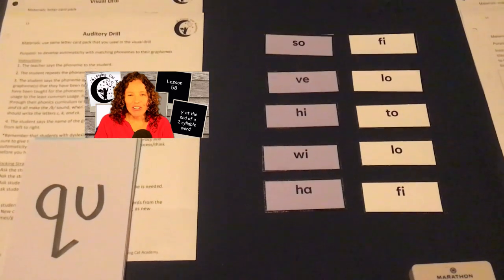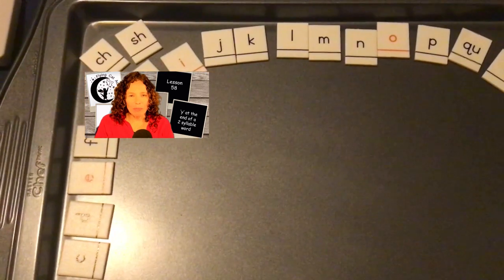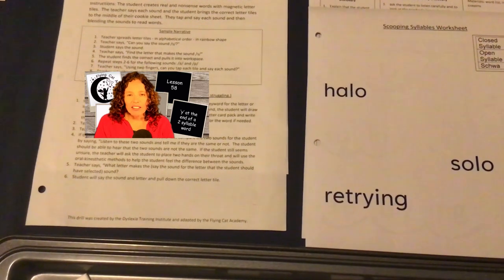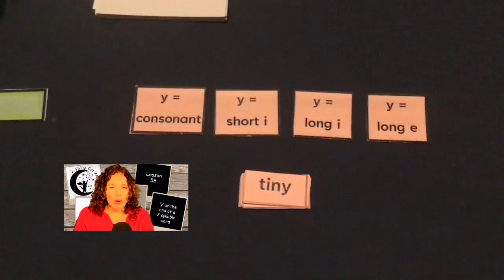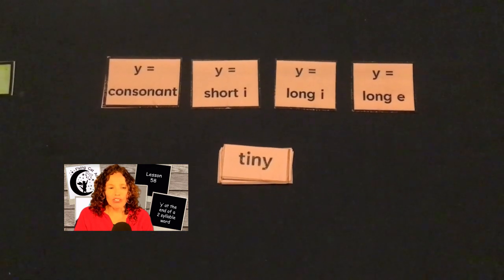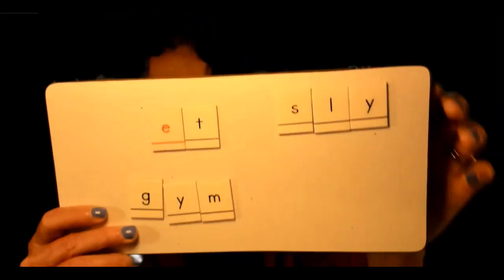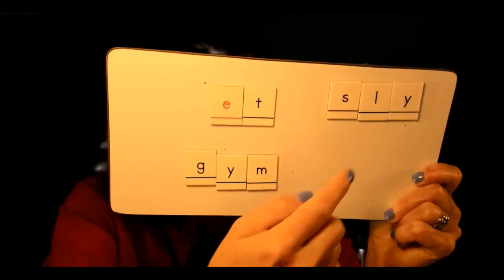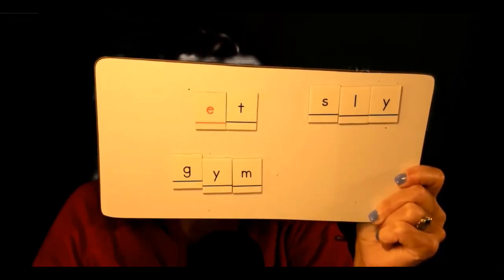Lesson 58 - Reading Remediation Lesson Using the Orton Gillingham Method from Flying Cat Academy